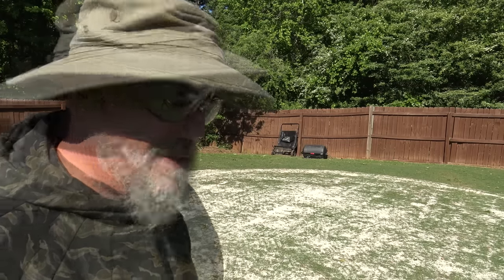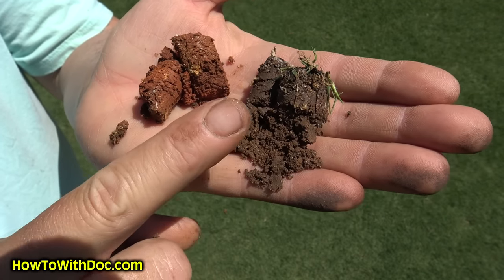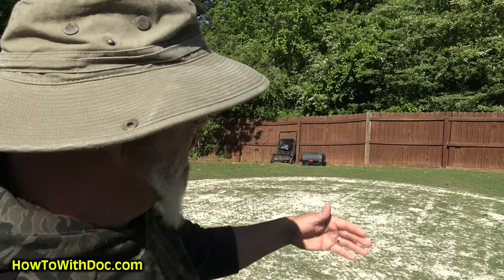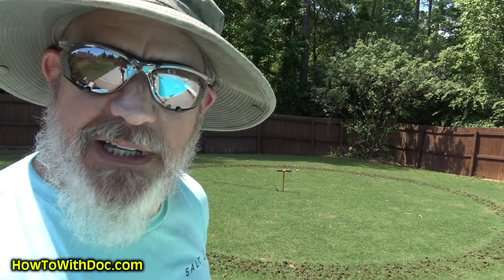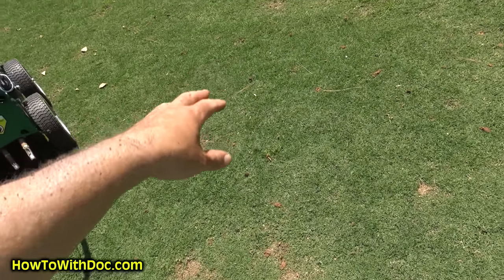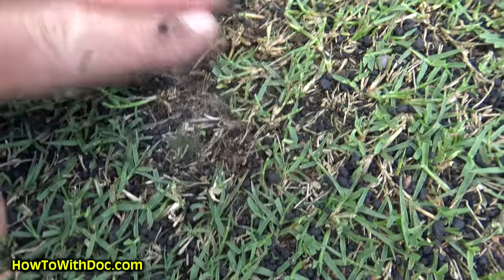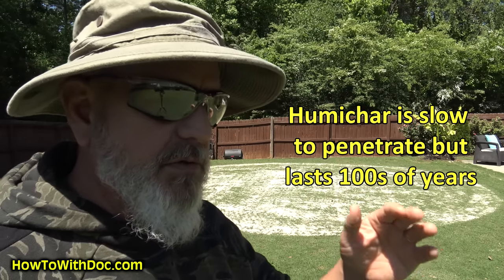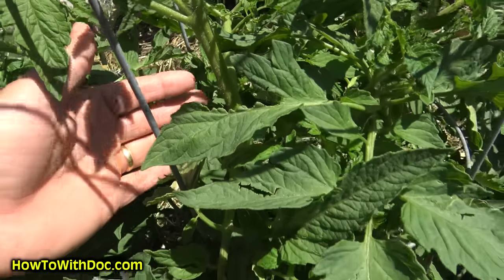Home Golf Putting Green - One Day Install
Installing a home putting green Doc shows you how to.
Doc installs a home putting and gold chipping green without digging or large equipment.  This putting green is a fun project that can be return to normal grass simply by letting it grow back.  Later he'll be seeding with a finer grass to give it that putting green look and feel.